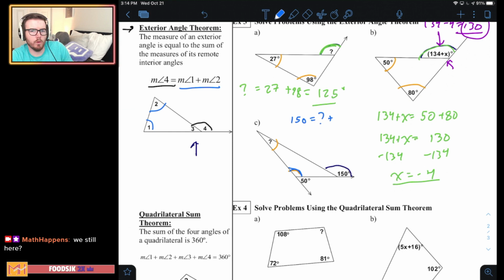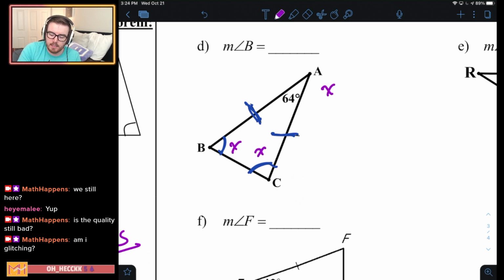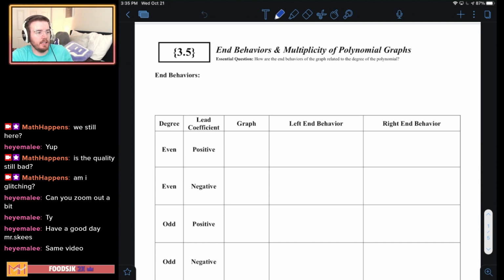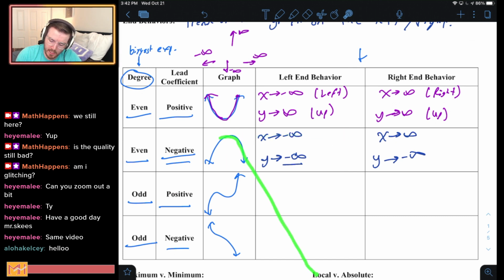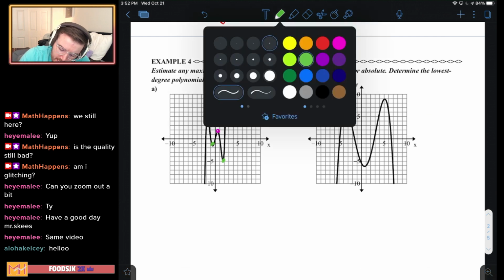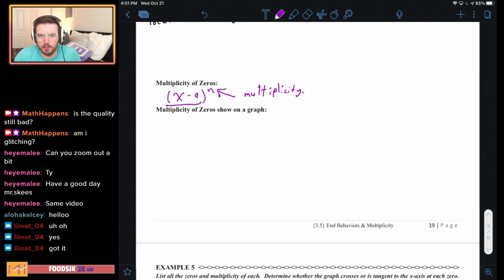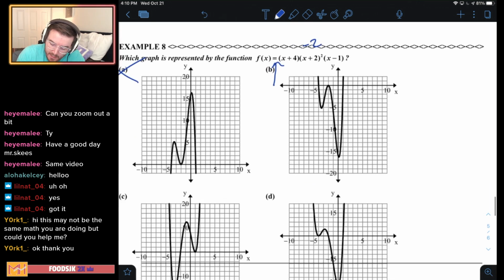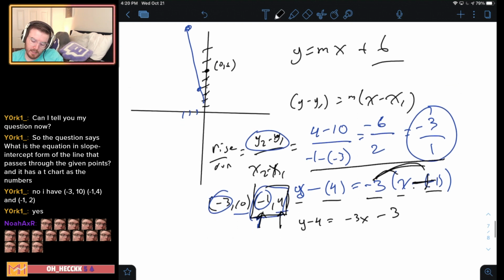Angles of Triangles and Graphs of Polynomials | 4.3 Geometry & 3.5 Algebra II